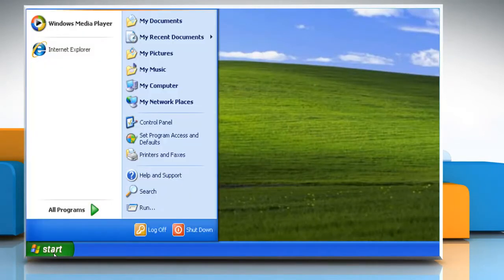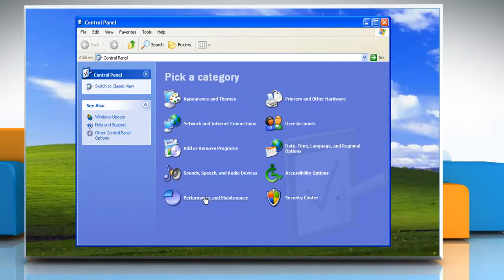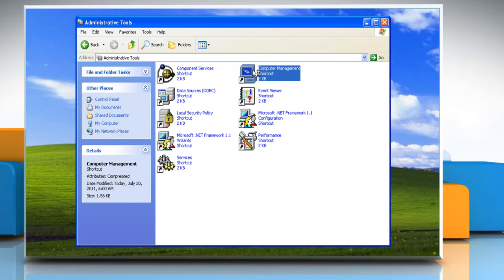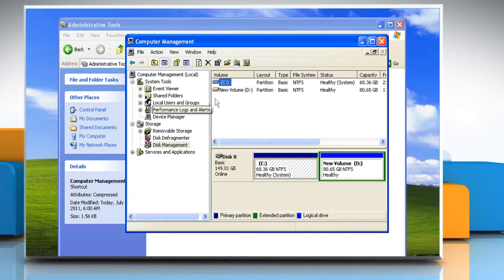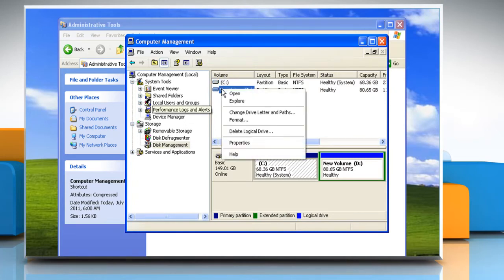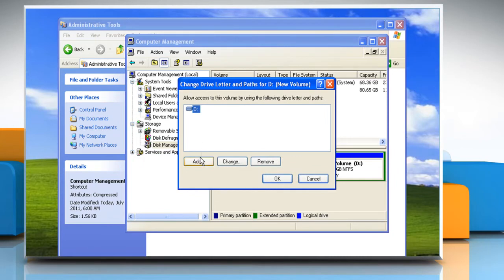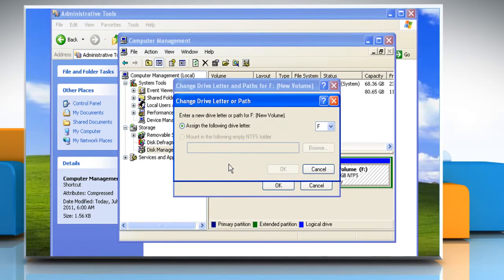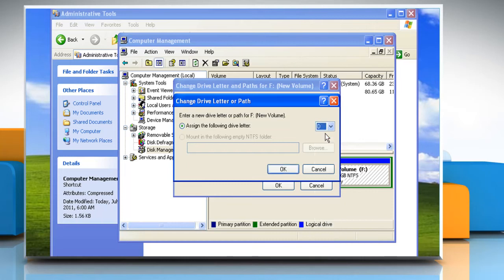Windows® XP: How to assign a drive letter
Need help to assign a drive letter on a Windows® XP-based PC.